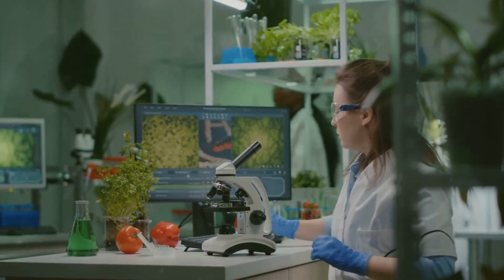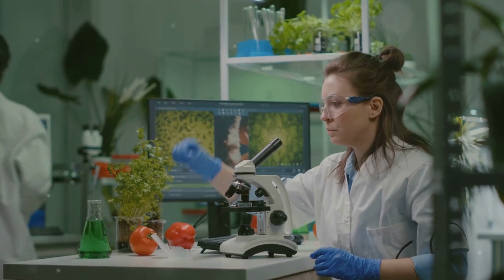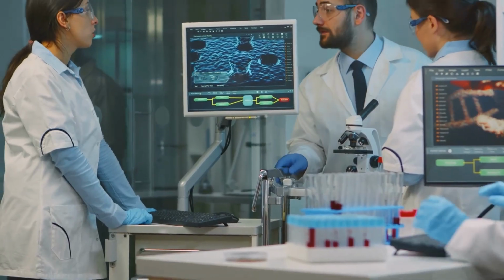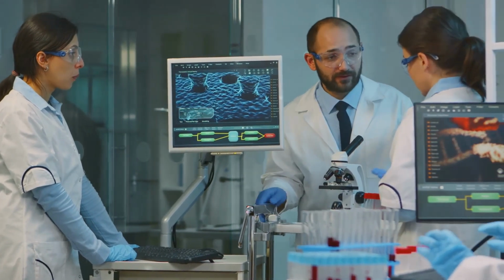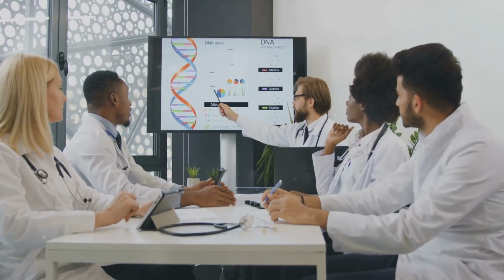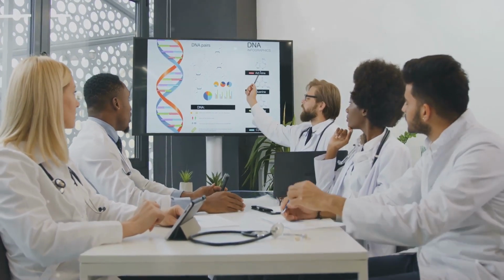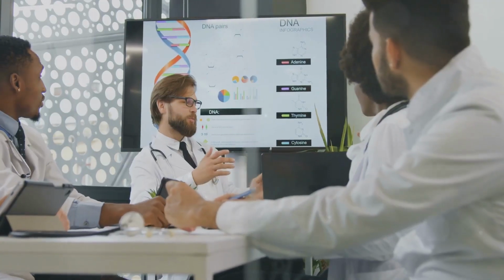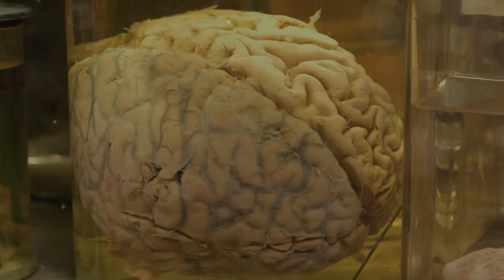Making the Zombie Virus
What exactly is the Zombie Virus and can we actually make it.  Is it even possible to take one of the existing Zombie viruses and by using gain of function, have it affect  humans as well.  These and many other questions are answered in this video.